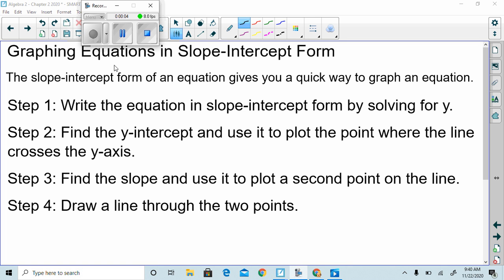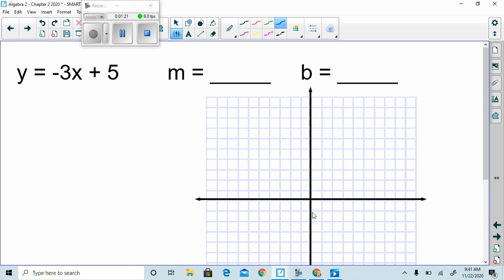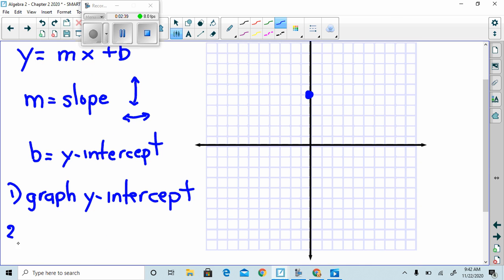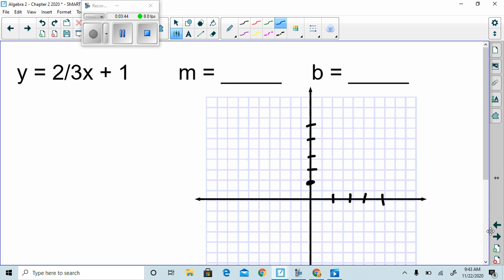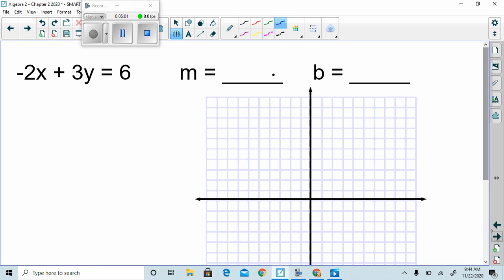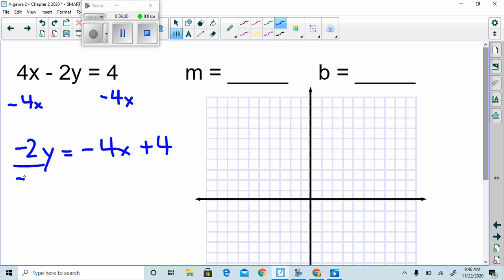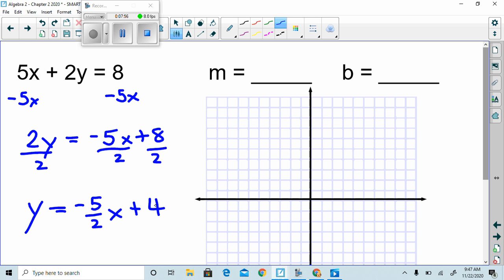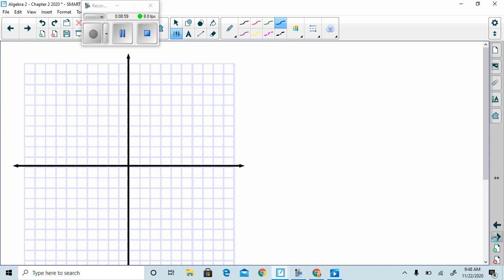ALGEBRA 2 QUICK GRAPHS USING SLOPE INTERCEPT FORM